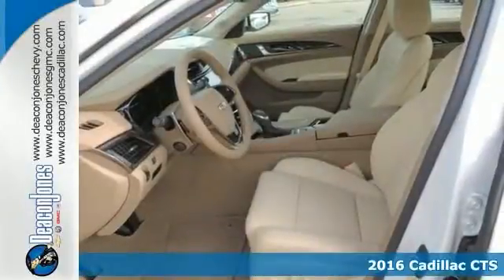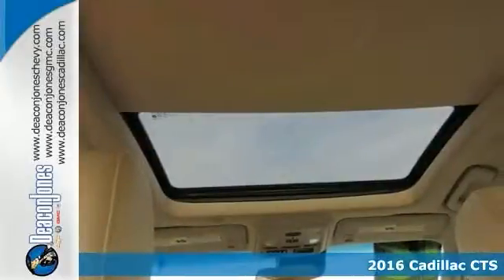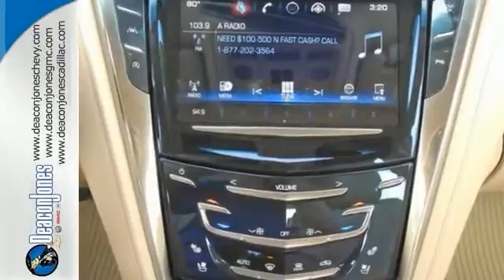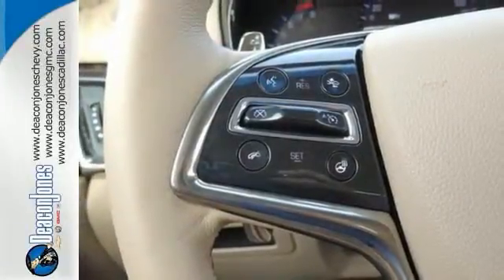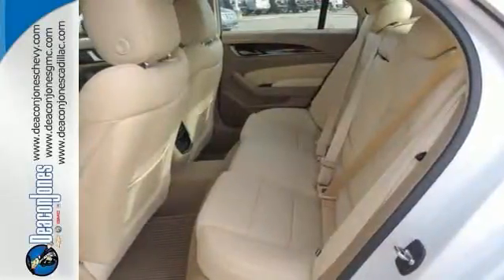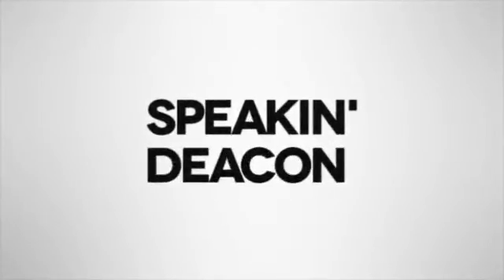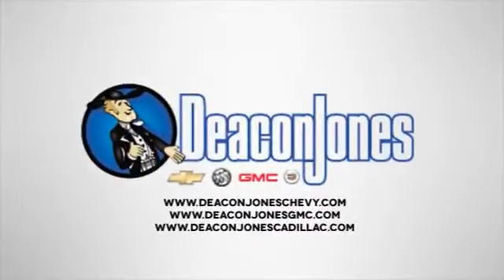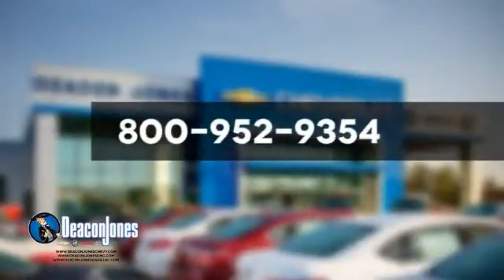2016 Cadillac CTS Smithfield NC Selma, NC #560002 - SOLD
Year: 2016
Make: Cadillac
Model: CTS
Trim: 4dr Sdn 3.6L Luxury RWD
Engine: 3.6L V6 Cylinder Engine
Transmission: AUTOMATIC
Stock #: 560002
VIN: 1G6AR5SS2G0107540

Address:
1115 North Bright Leaf Blvd